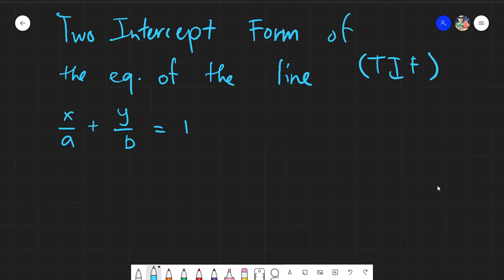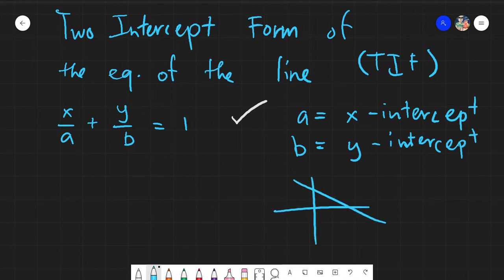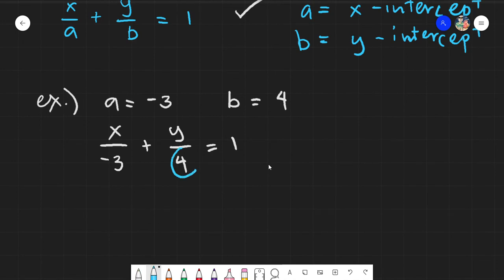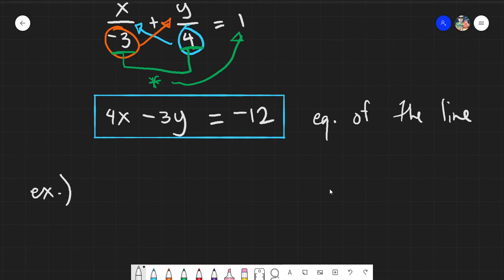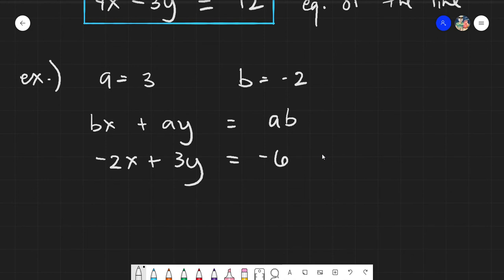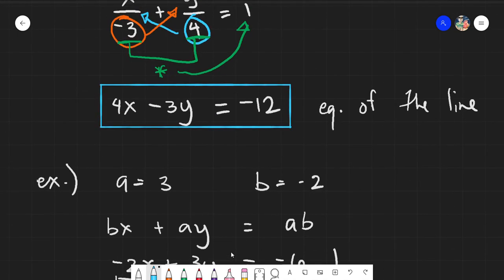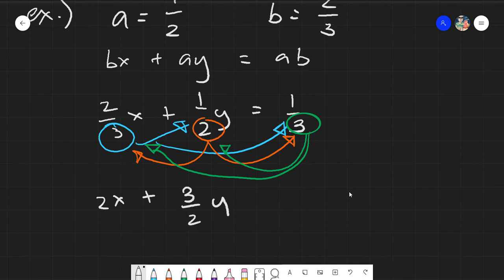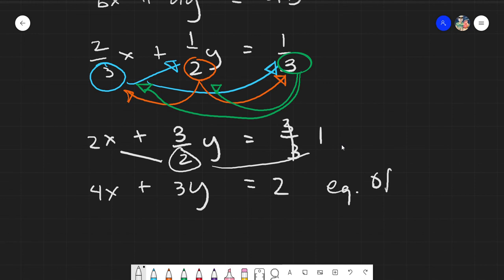Two Intercept Form